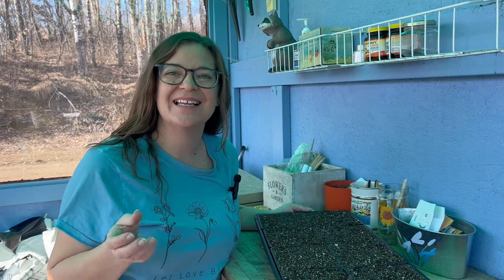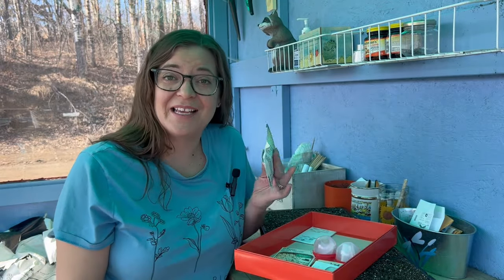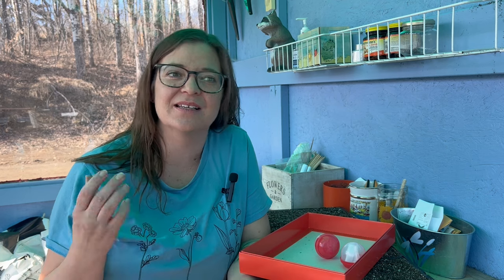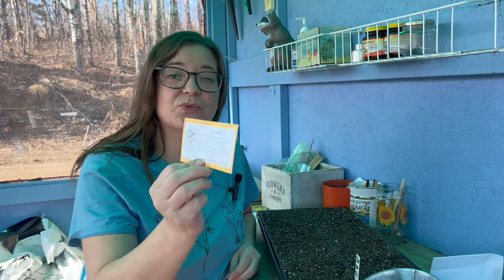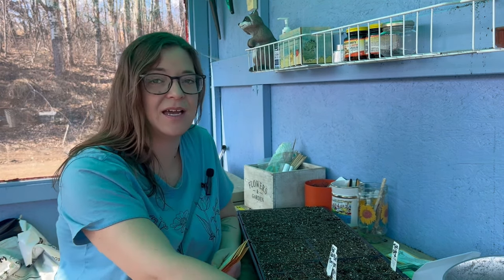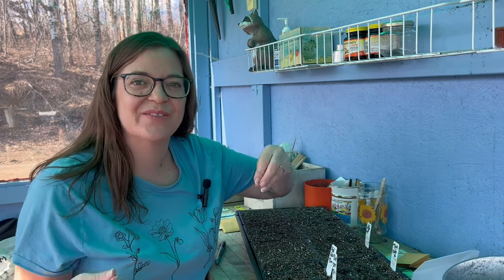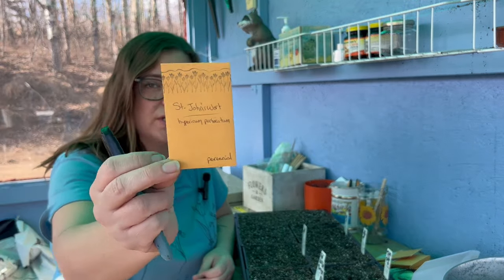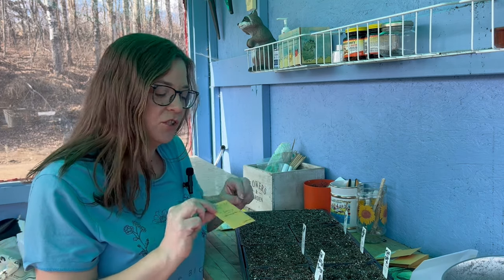Mini Seed Haul & Starting More Seeds (7 Weeks Before Last Frost)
Here is the seed haul from the Seedy Sunday I attended. Some are from the seed swap and some from seed companies that were there. It's a great place to find those locally adapted seeds!! I needed to start some as well, of course I got more tomato seeds :)

My Recommendations (I have personally worked with or used all of the following products. Thank you for your support!)

My Favourite Products (Amazon)
Mars Hydro 150W Light